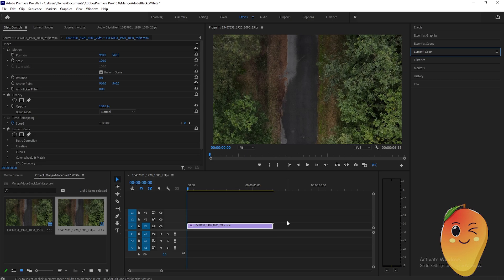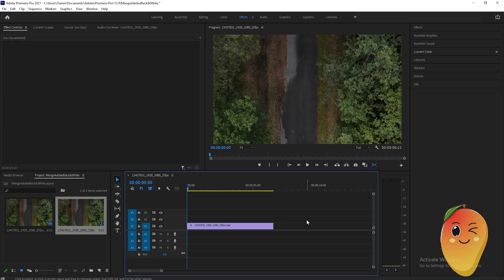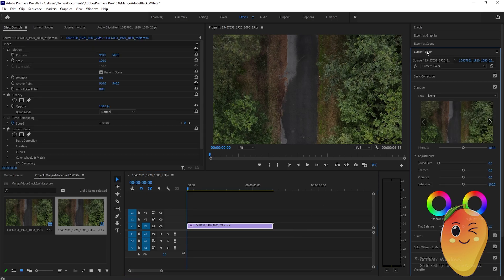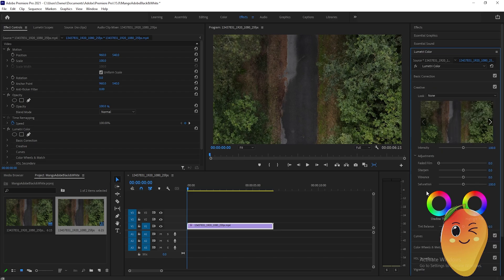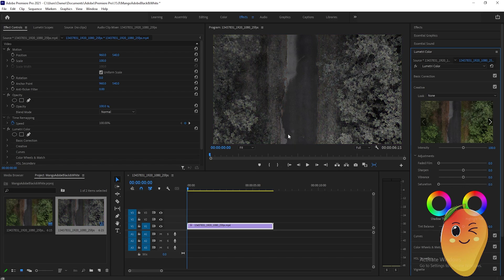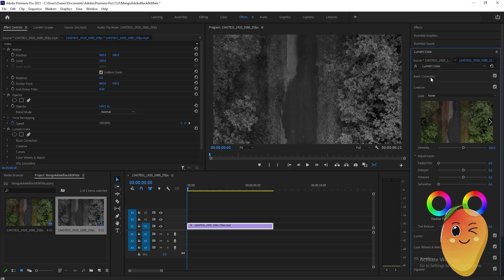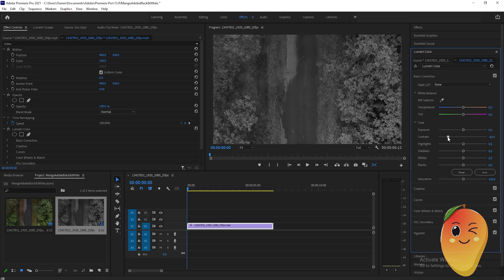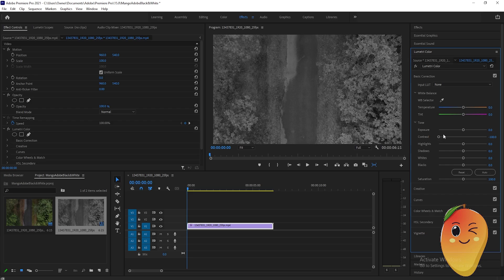Adobe Premiere Pro CC Tutorial: Making a Video Black & White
In this easy and step-by-step tutorial, learn how to give your videos a classic black & white effect using Adobe Premiere Pro CC! Whether you're going for a vintage vibe, a cinematic look, or just experimenting with styles—this guide has you covered.

Perfect for beginners and intermediate editors looking to level up their Premiere Pro skills. Hit play and transform your colorful clips into timeless monochrome masterpieces!